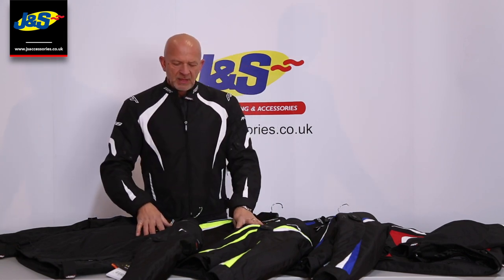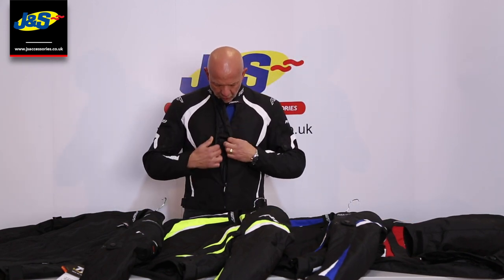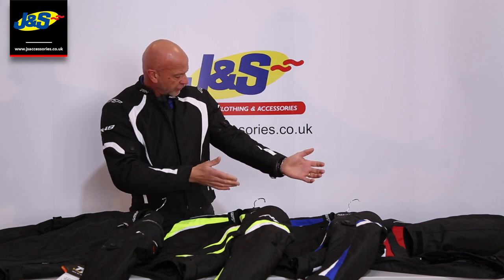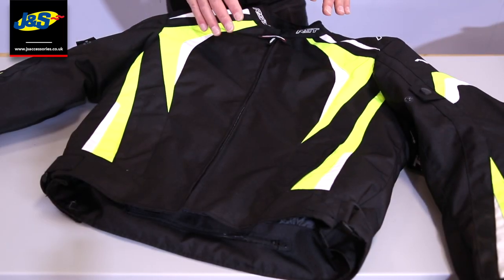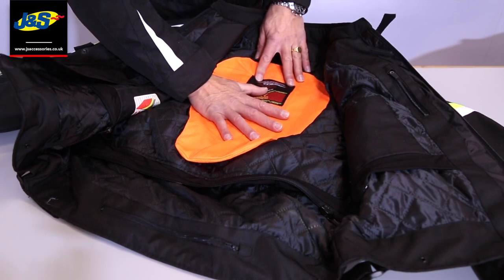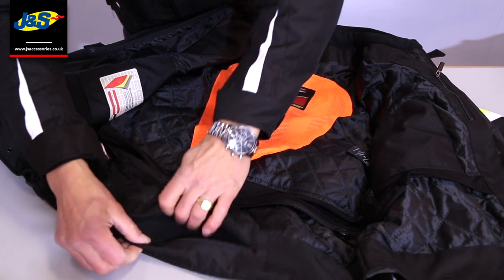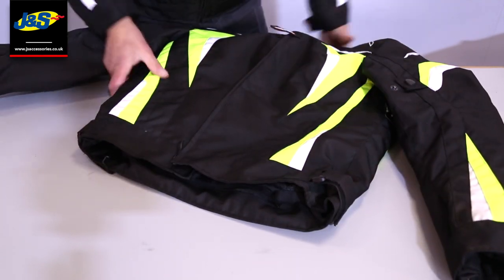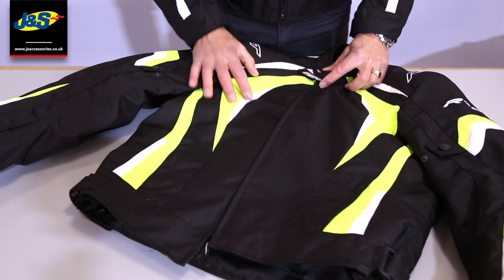RST R-18 2069 CE Jacket - J&S Accessories Ltd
The RST R-18 CE textile motorcycle jacket is CE Level A approved with CE shoulder and elbow armour and is made from highly durable Maxtex and Ballistic which is not only abrasion resistant but lightweight for comfort. The SinAqua waterproof, breathable membrane and quilted lining mean this is suitable for all seasons and the 360-degree connection zip means this can be attached to any RST pants. The R-18 has an adjustable waist and adjustable sleeves to give the perfect fit and is cut in a short sports style. This has 2 inner pockets and comes in a choice of colours.